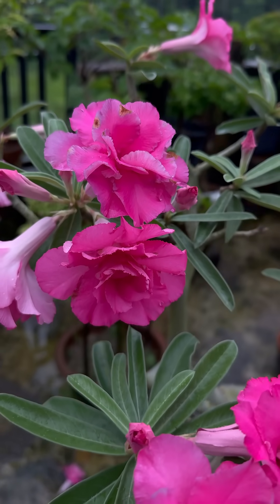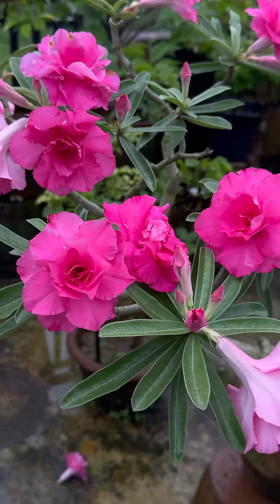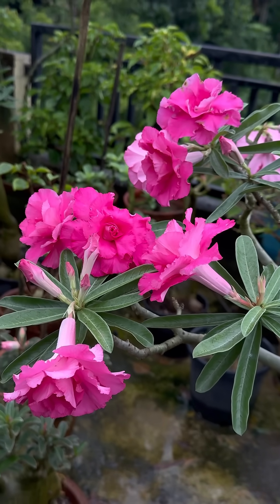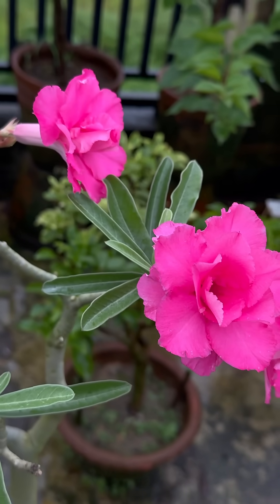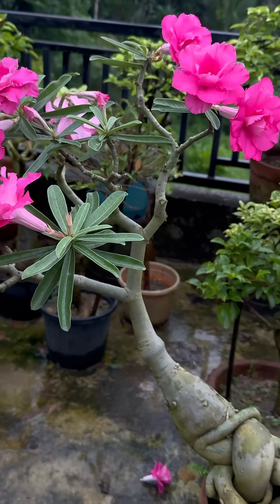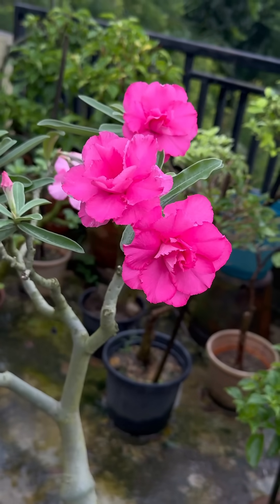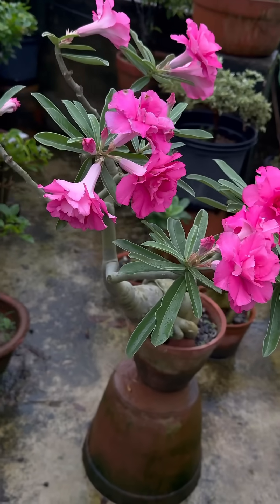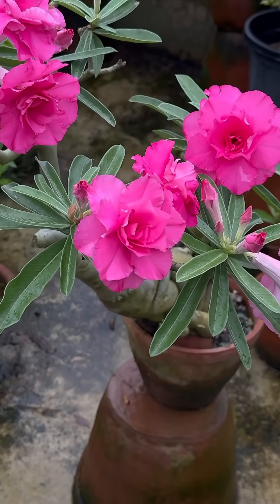Exploring Nano DAP: The Future of Adenium Growth?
Join me on an exciting journey as we delve into the world of Nano DAP, a revolutionary new technology that's changing the game for Adenium enthusiasts! In this video, we'll explore the benefits and potential of Nano DAP, and discuss whether it's truly the future of Adenium growth. From improved nutrient delivery to enhanced root development, we'll dive into the science behind Nano DAP and see how it's being used to take Adenium cultivation to the next level. Whether you're a seasoned grower or just starting out, you won't want to miss this in-depth look at the cutting-edge of Adenium care. So sit back, relax, and let's dive into the world of Nano DAP!